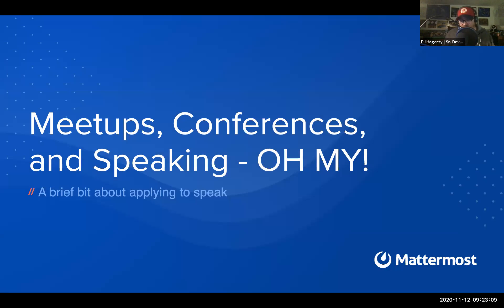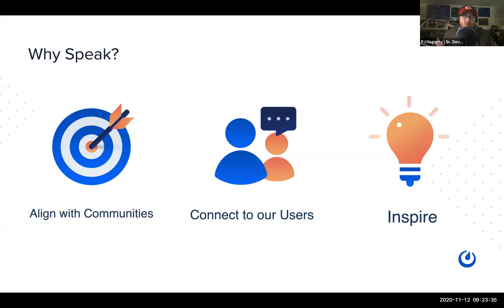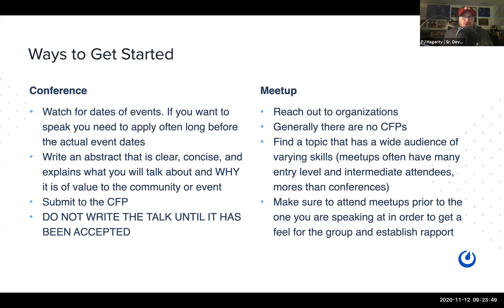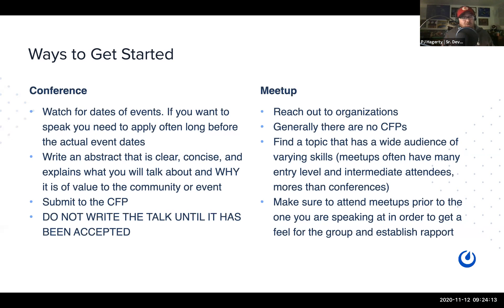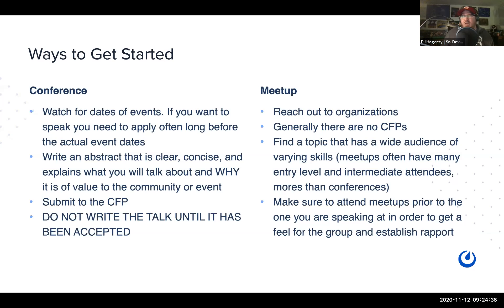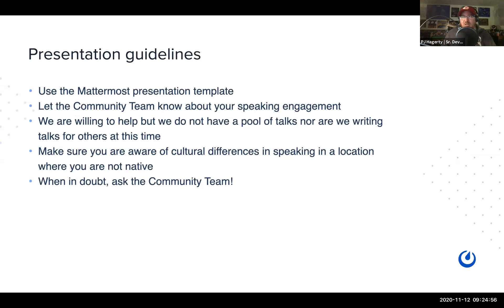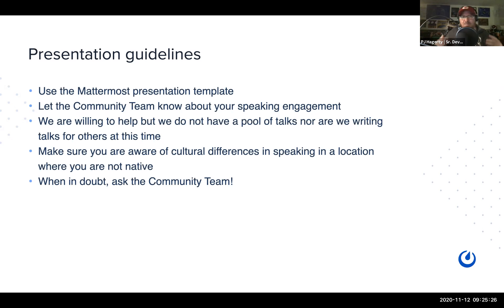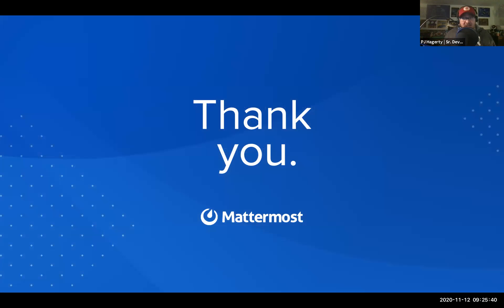Dev Sneak Peek | A call for talks and papers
From local meetups to major conferences, there are many opportunities to share what you're working on. Are you a Mattermost community member who is interested in giving a talk about your contributions? We'd love to help!